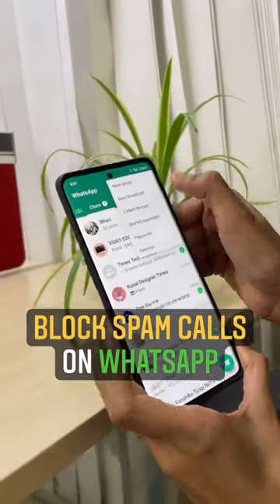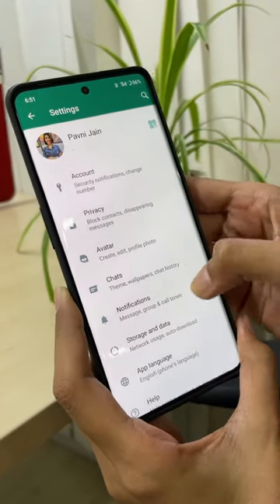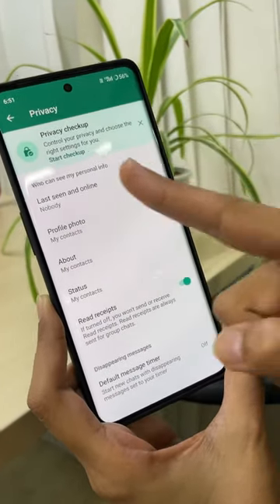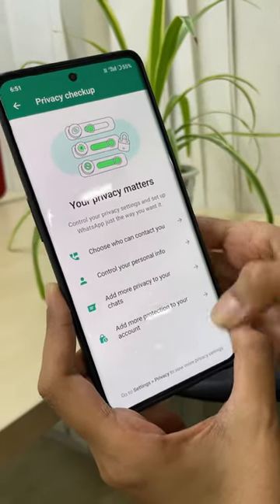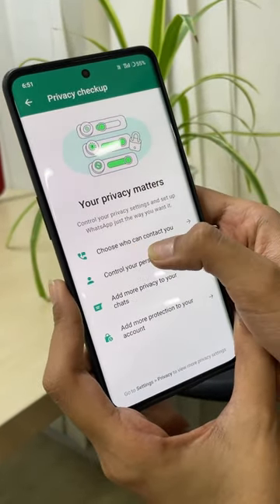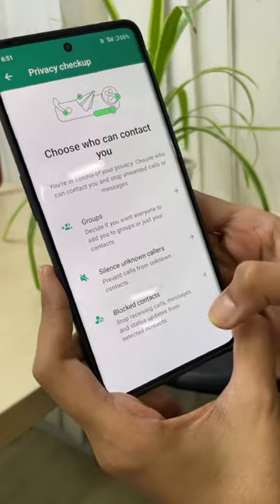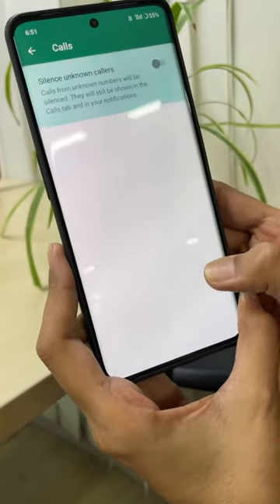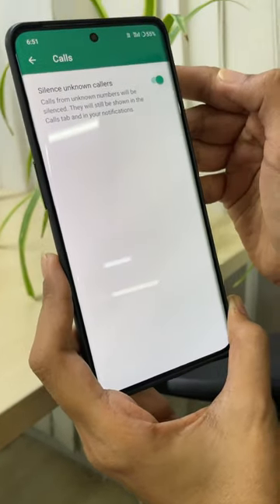WhatsApp’s latest feature Silence Unknown Callers. Now, you can block all the spam calls!